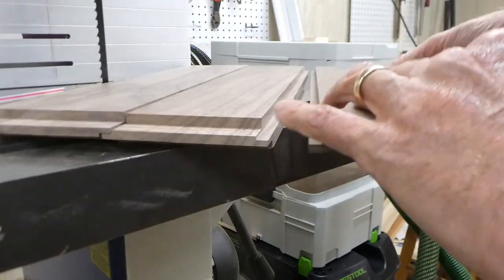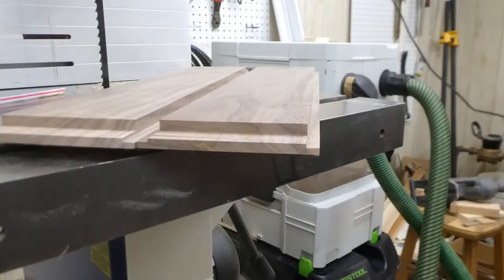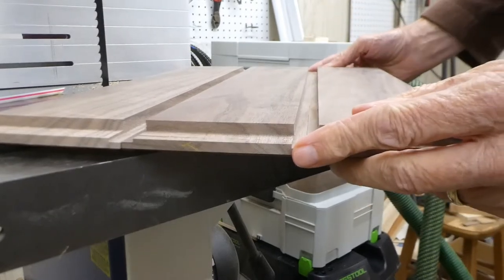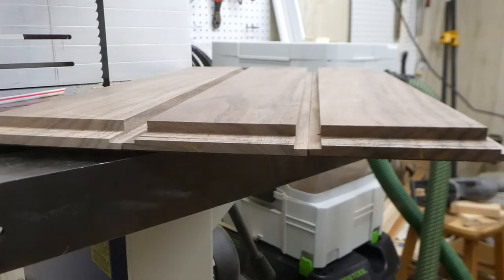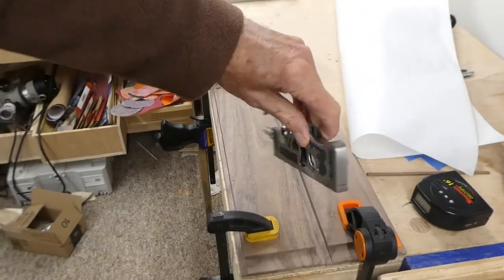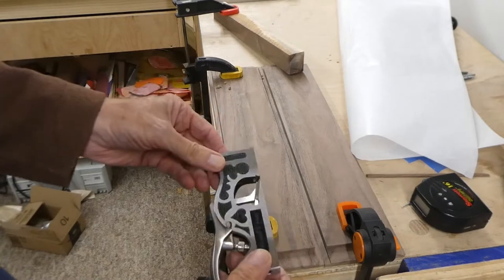Working on the Chest part 1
A good friend has requested a chest.  What larks!